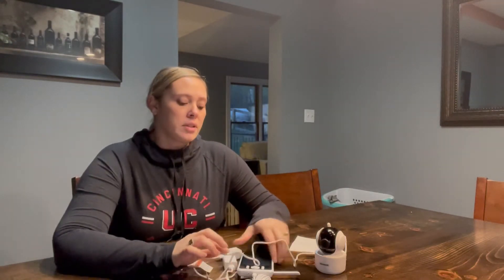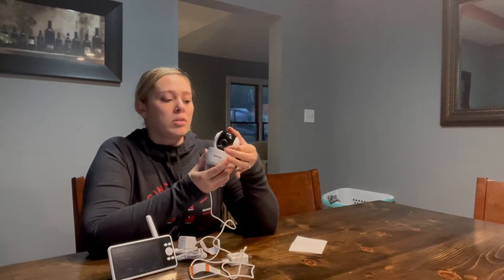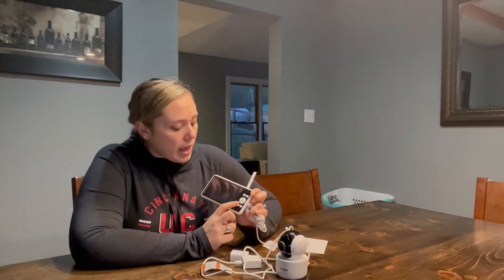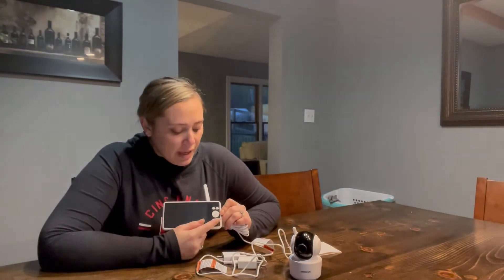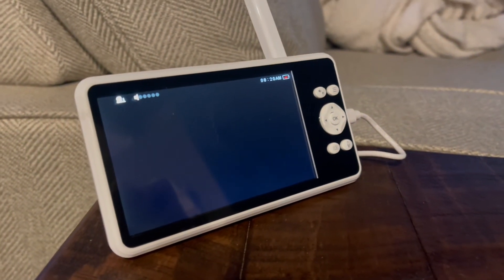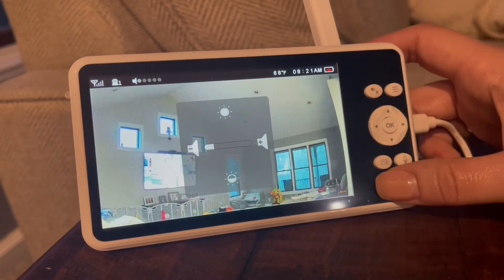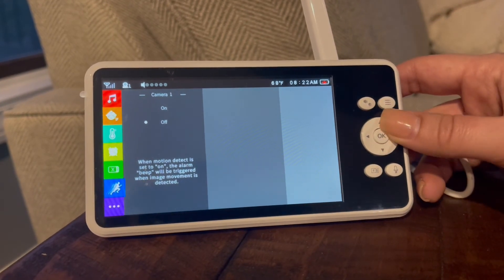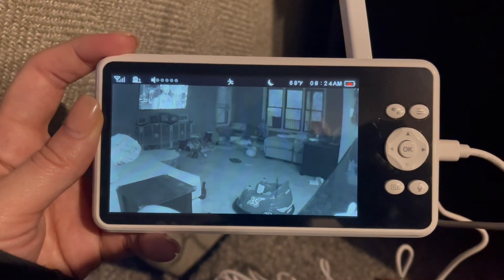I recommend the Baby monitor, which can be used for baby or elderly care. It is very convenient .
Hi! Parents of newborns, please see here. A baby monitor newly released at the SEBIKAM flagship store. This will help you look after your baby even while you're in the kitchen making dinner.

If you like it, please search "SEBIKAM baby monitor" on Amazon.